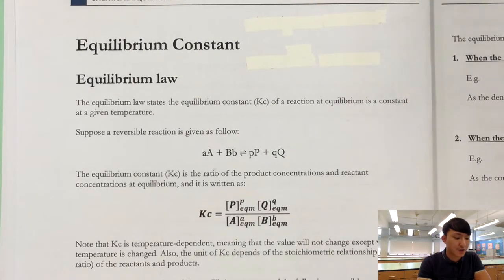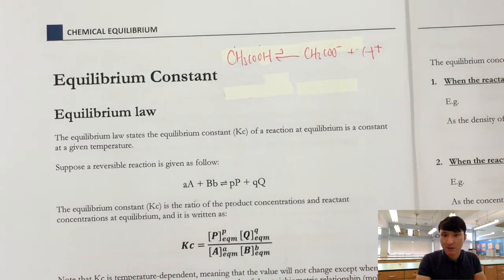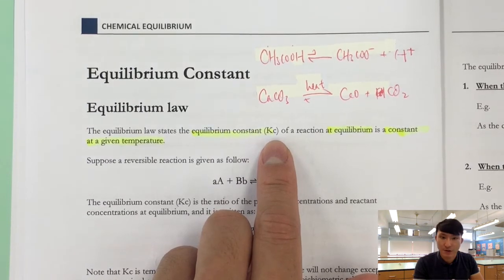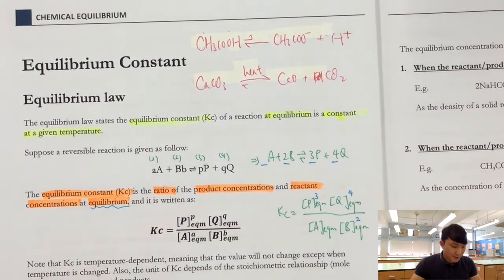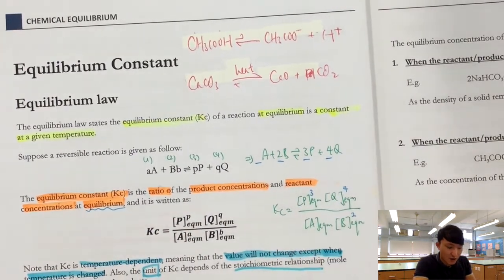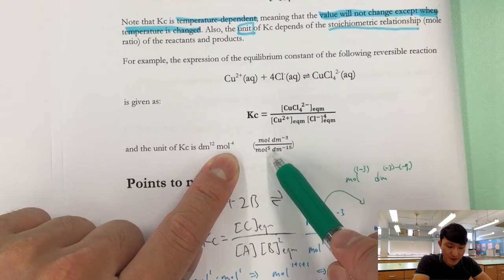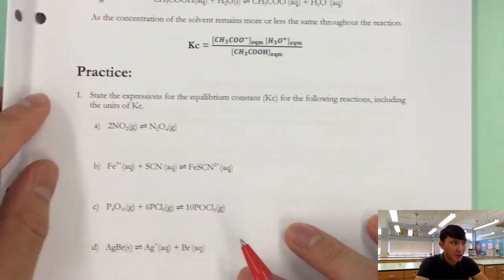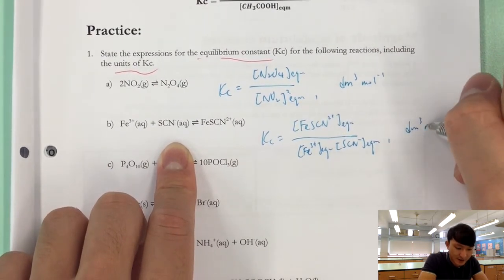[2] F.5 Chemistry Chemical Equilibrium (equilibrium constant)